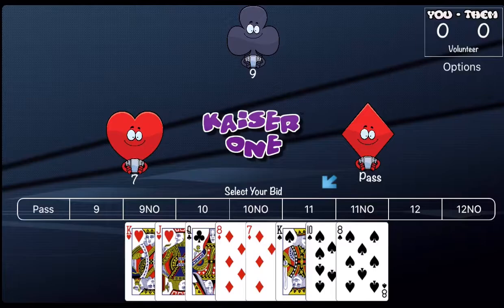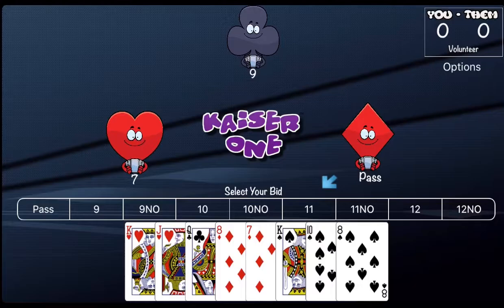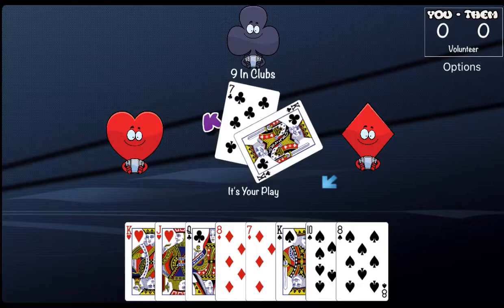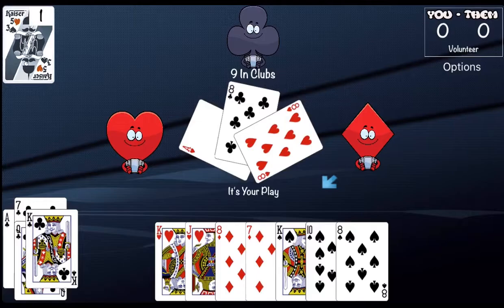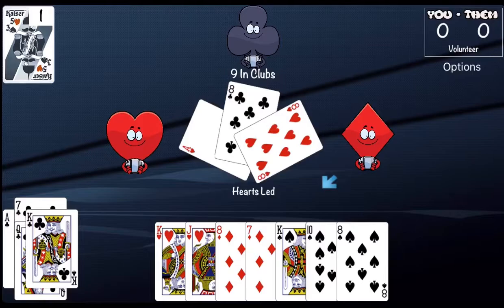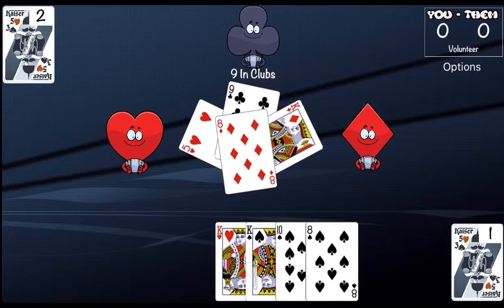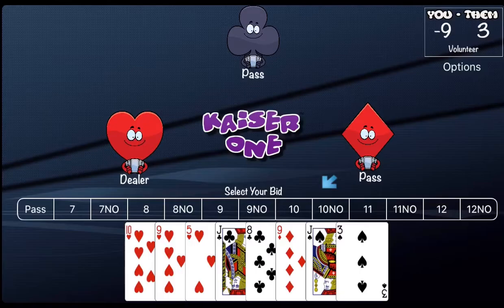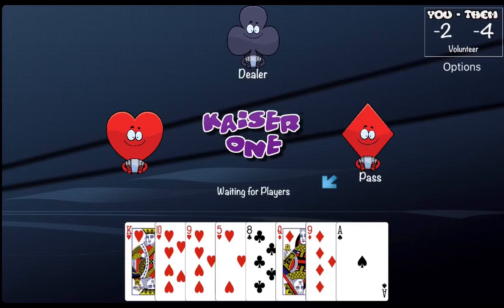How to Play Kaiser